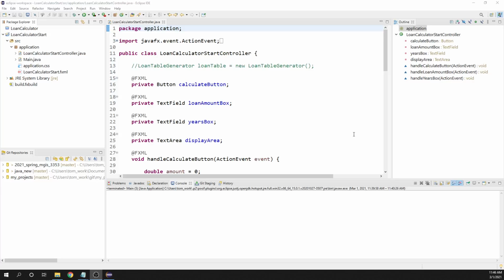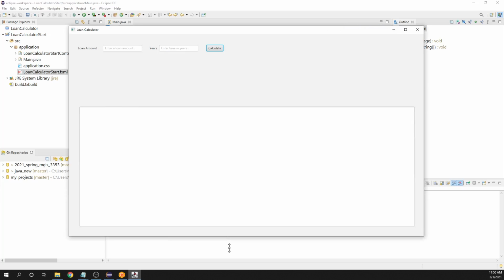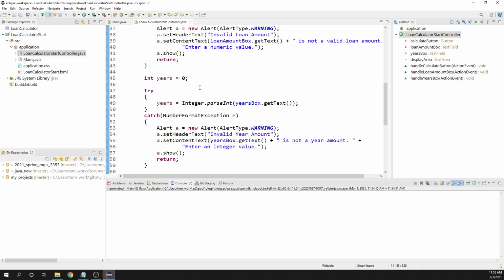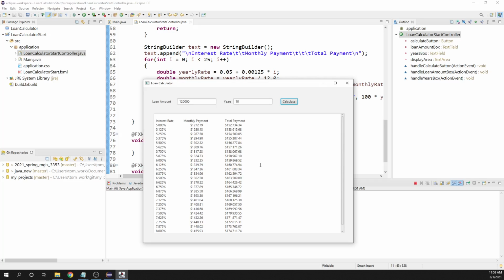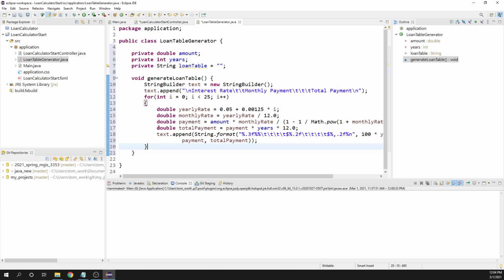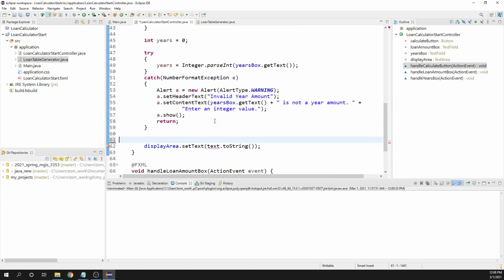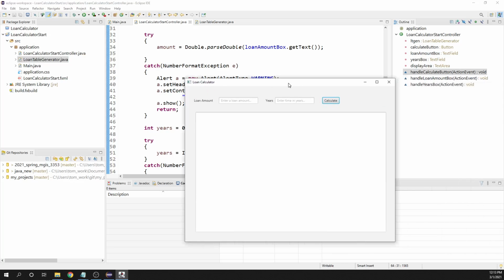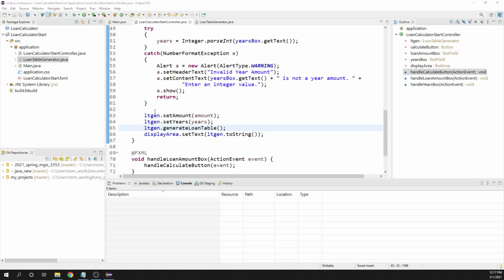MVC Example: Loan Table Generator